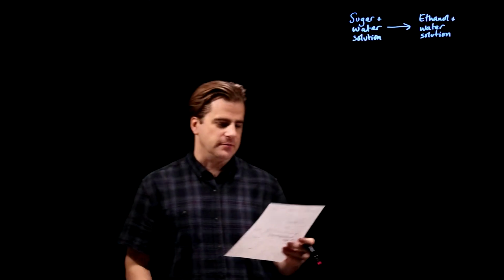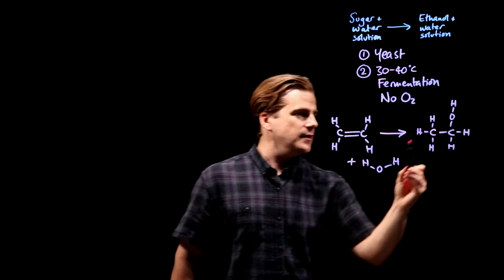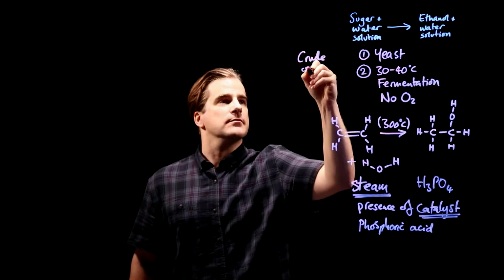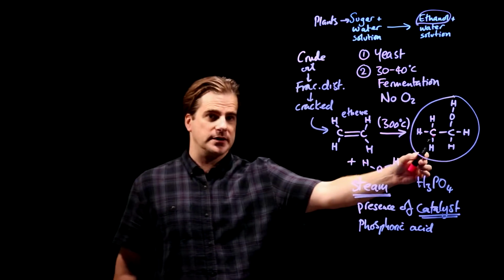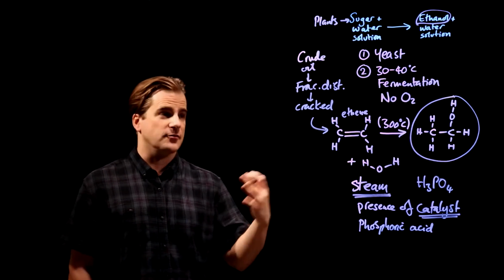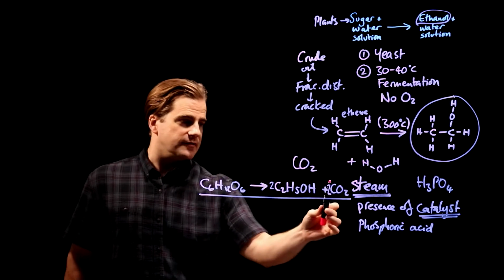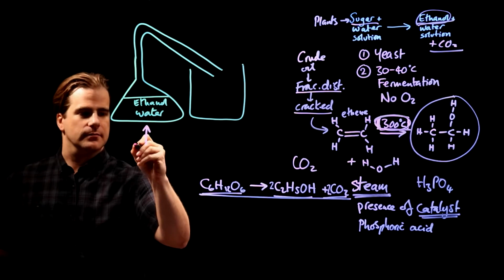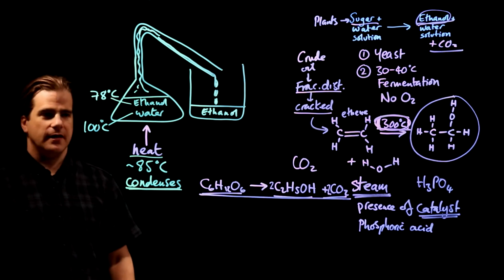Ethanol - GCSE Chemistry AQA 2016